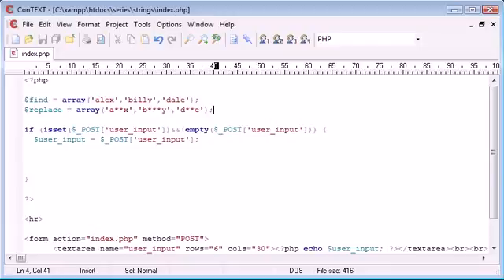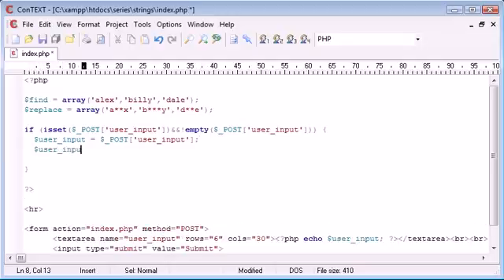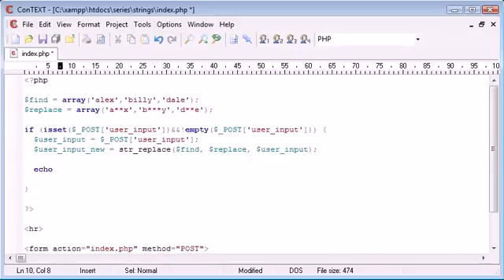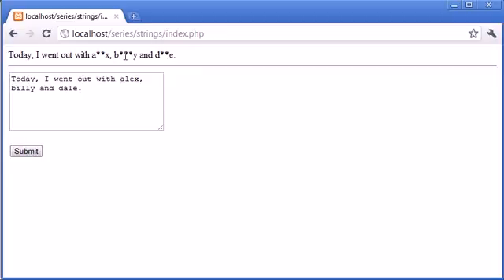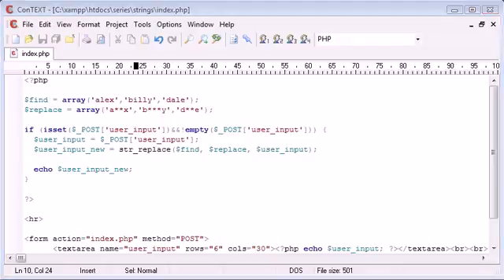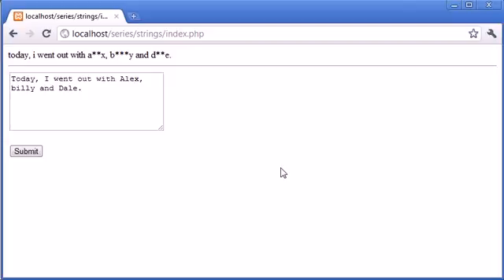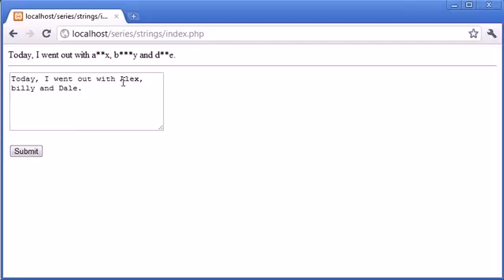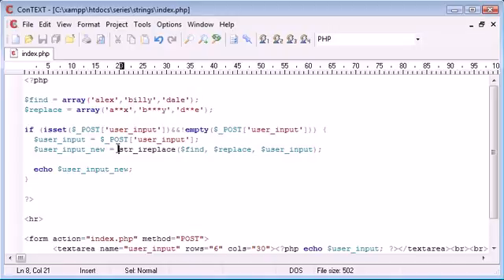Beginner PHP Tutorial 53 Word Censoring Part 2 ‏